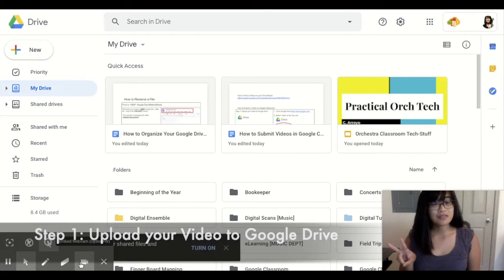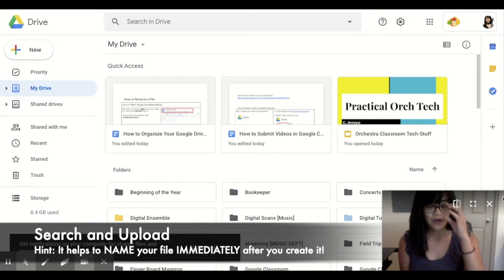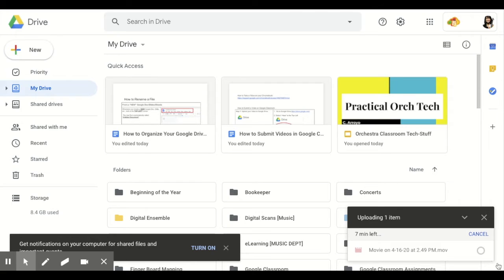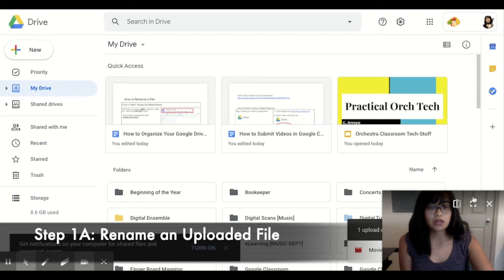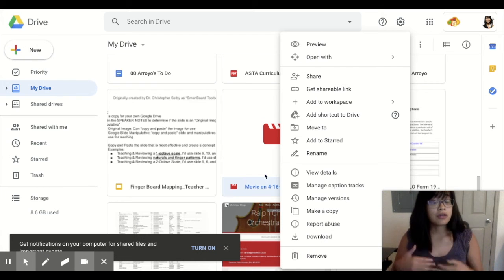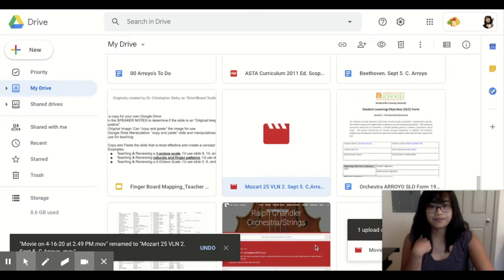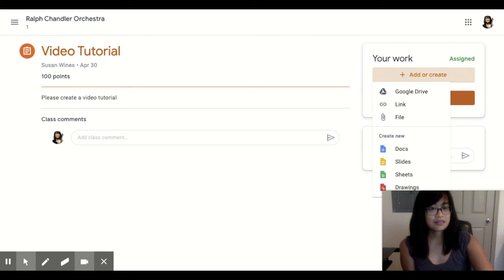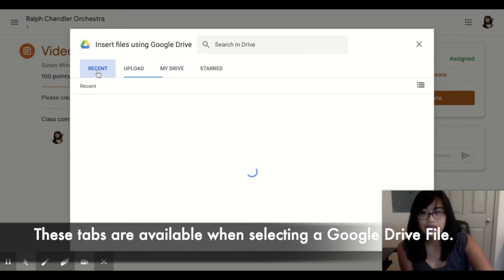How to Submit Videos on Google Classroom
Step-by-step process for getting videos submitting in to Google Classroom.  Note: you need to know how to record on your own device